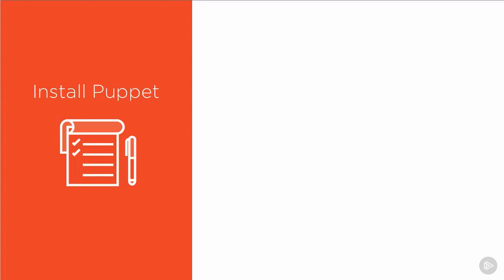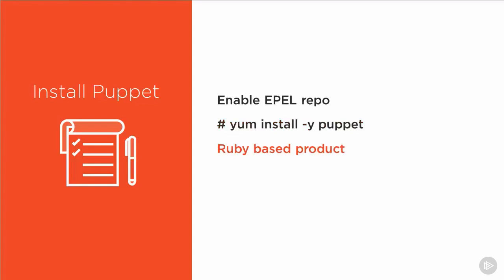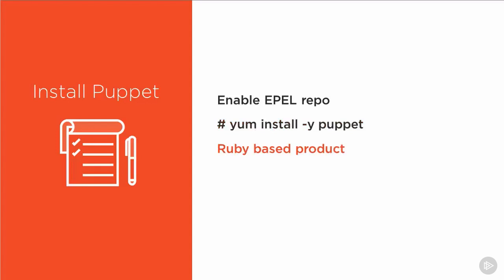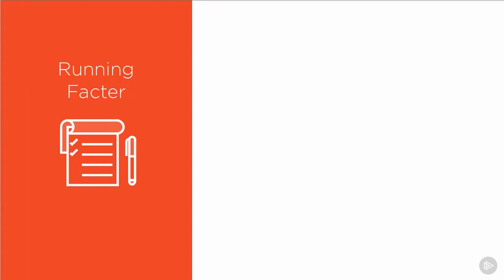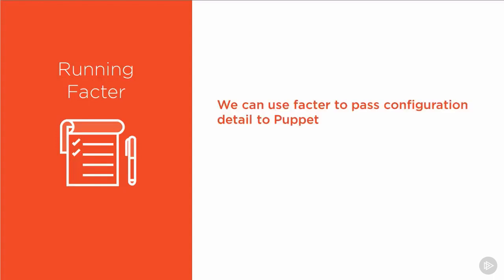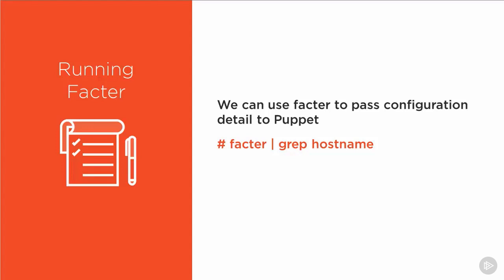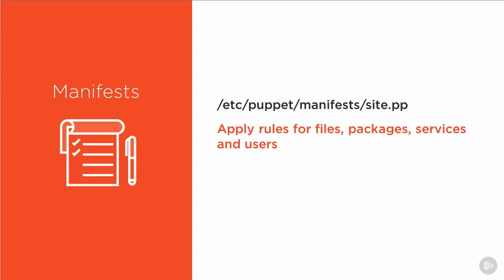71 Summary and What's Next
71   Summary and What's Next